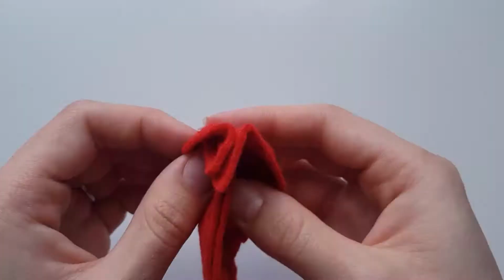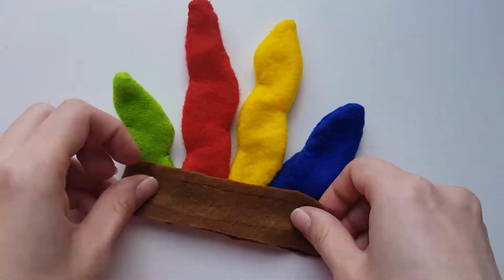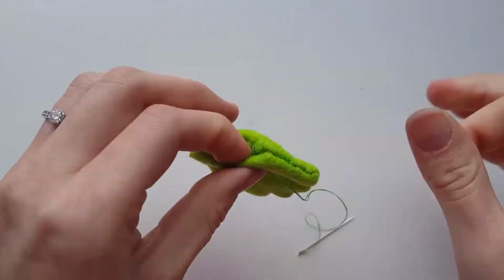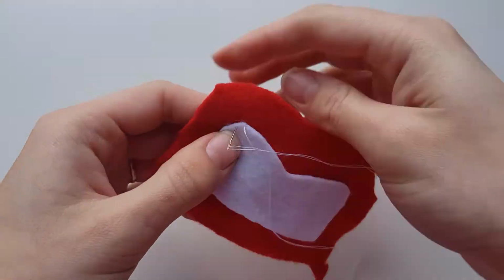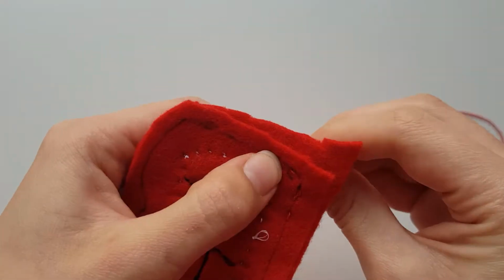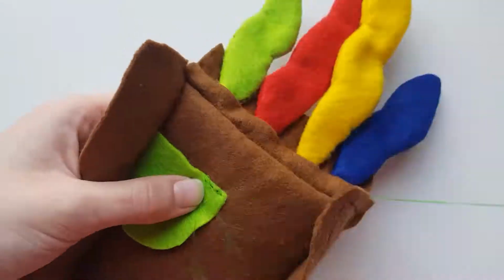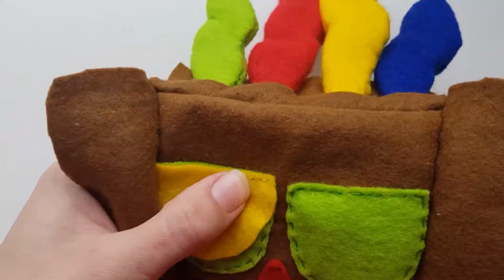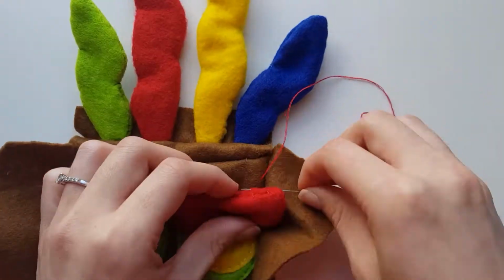How to Make an Aku Aku Plush [Free Pattern]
Patterns that can be considered fan art are for personal use only (sell at your own risk), I am still in the process of releasing original designs that are free to use commercially! If you do use any of my patterns for commercial use (to sell in your store), please credit this channel or my social media handle "Witchcrafty" in the description, links are not necessary but appreciated. However, if you would like to gift, keep, or use these in craft exchanges, that is perfectly okay and I encourage you to do so and credit is not necessary in those circumstances.

Material Breakdown:
Red Felt, Yellow Felt, Blue Felt, White Felt, Green Felt, PolyFil, Matching Thread, Pins and Needles.

I generally get my materials from top rated search results on aliexpress and ebay, sometimes local fabric and craft stores.

Difficulty ranking: Easy

Thank you so much for stopping by to watch my video! You can reach me through any of my external social media or even through Youtube, but just in case I am not available here are my other handles:

Happy crafting nerds! Stay awesome :D

A big thank you to Xander Explains for creating my channel logo for me, here is a link to his channel